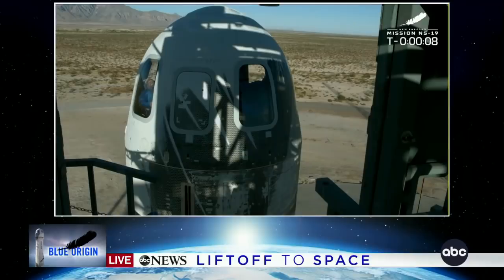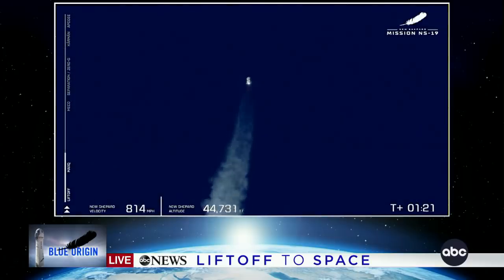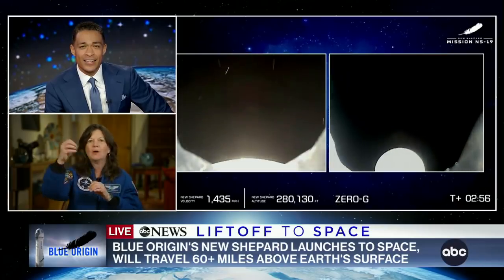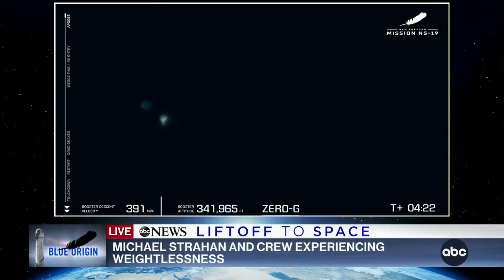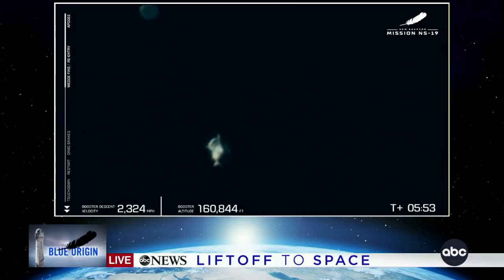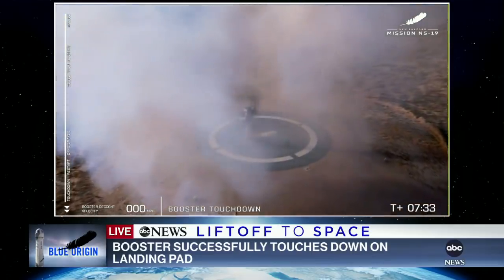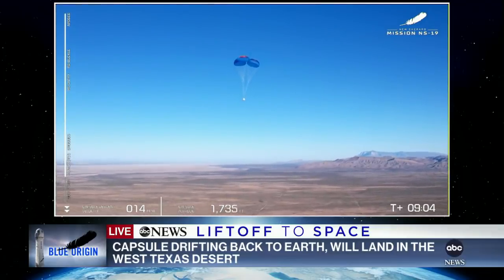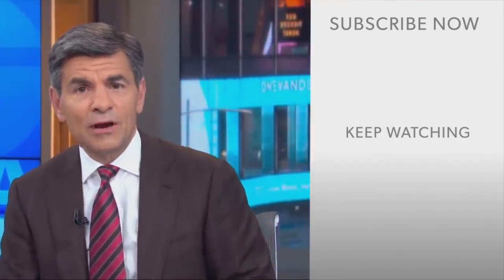Blue Origin's New Shepard launches to space | ABC News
Michael Strahan and the rest of the crew are experiencing weightlessness.